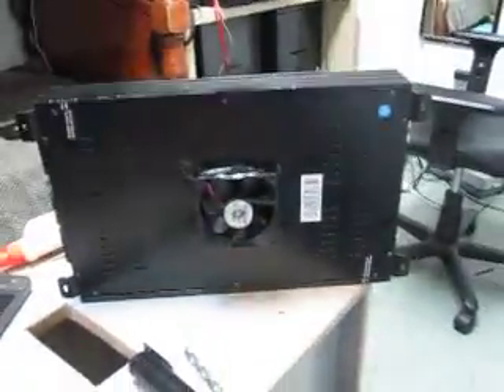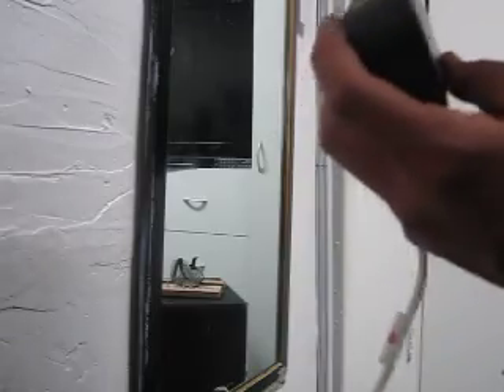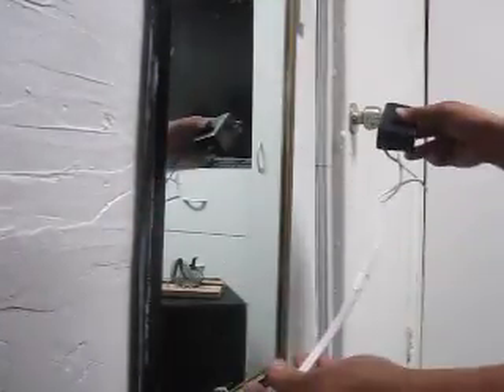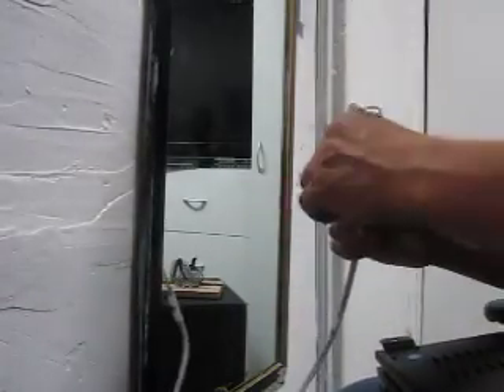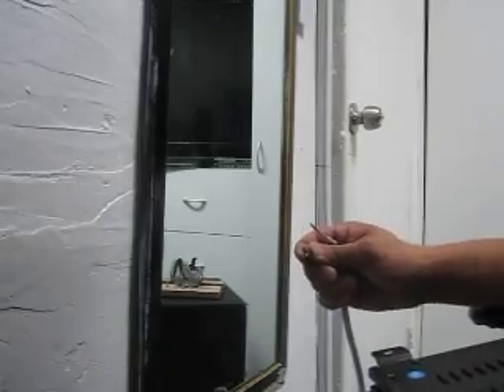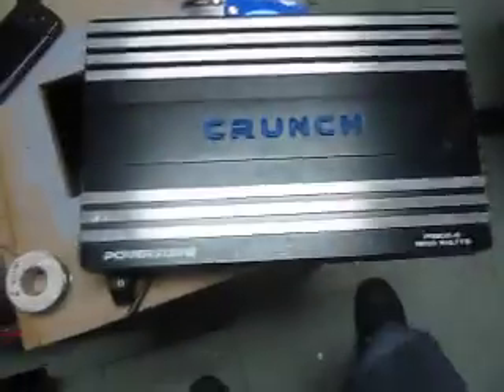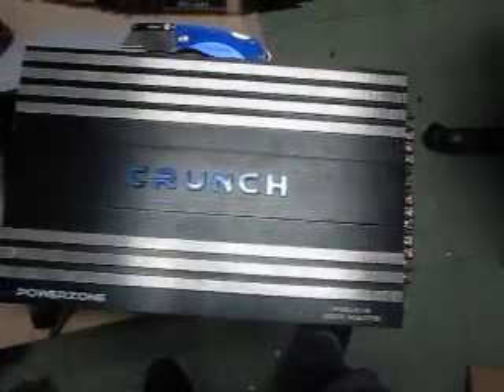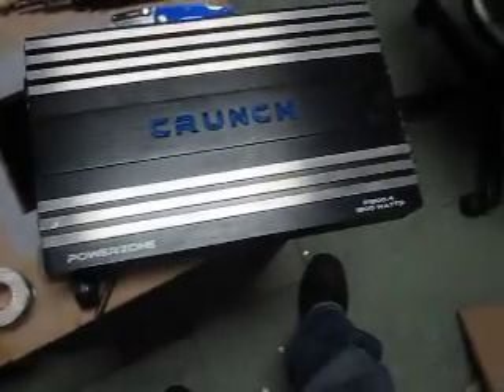FAN ON CRUNCH custom installation part 2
system that i installed on the Chrysler which includes one HIFONIC 600.2 and one CRUNCH 1800.4 pushing two L5 12's, two 10'' EV's, two 3'' bullet tweeters and all interior stock speakers. this was pushing hard when i had the car. the customer told me that one day he pushed it for a long time and the crunch went out. so i installed a fan next to the crunch amp. wasn't enough. the amplifiers are not on a well ventilated location. in this video i show how i custom fit a fan on the crunch itself.